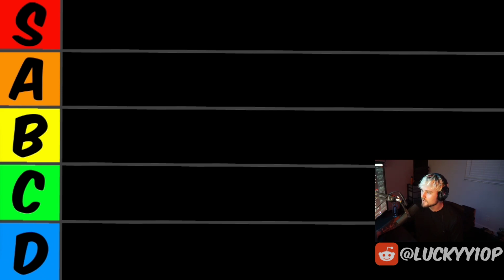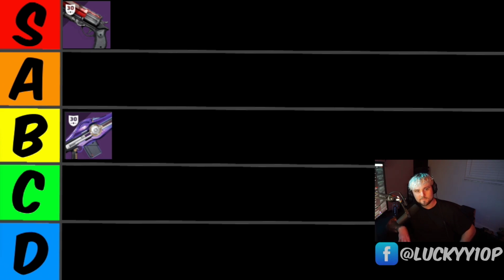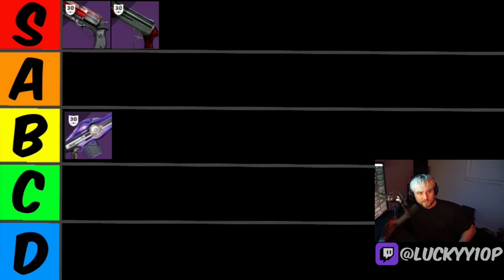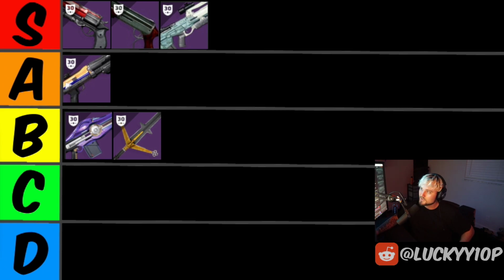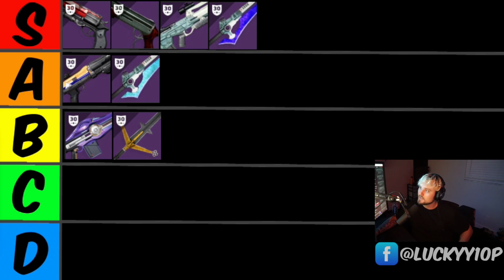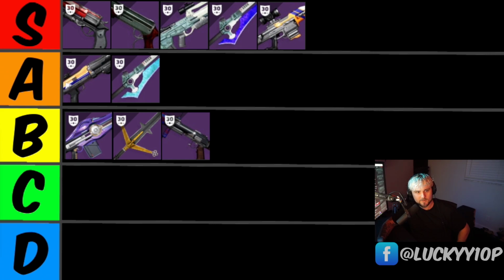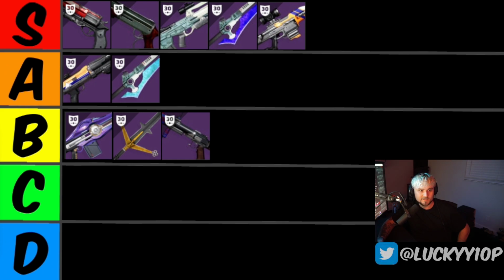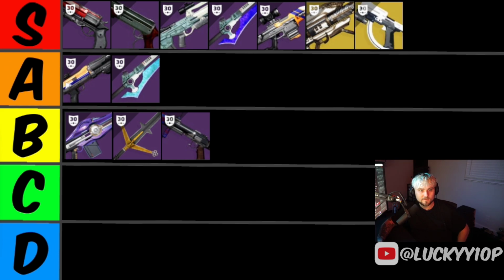RANKING ALL BUNGIE 30TH ANNIVERSARY WEAPONS!